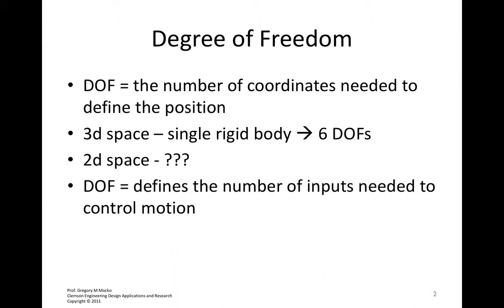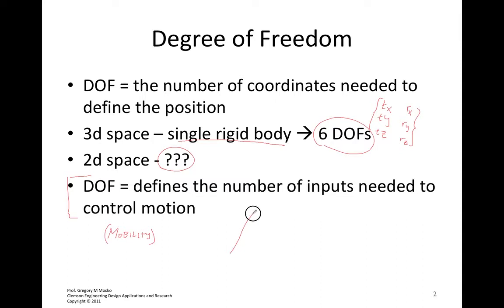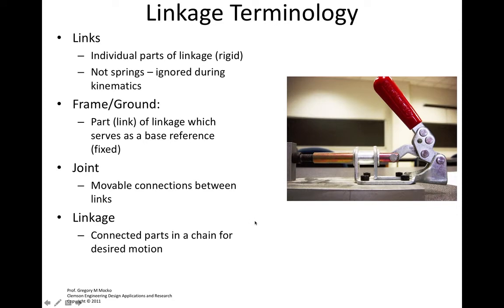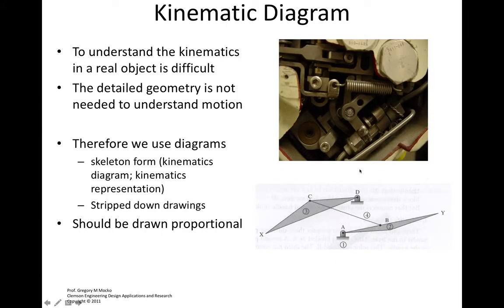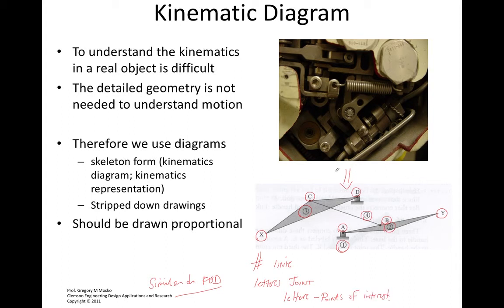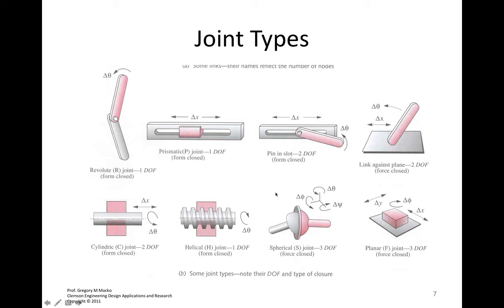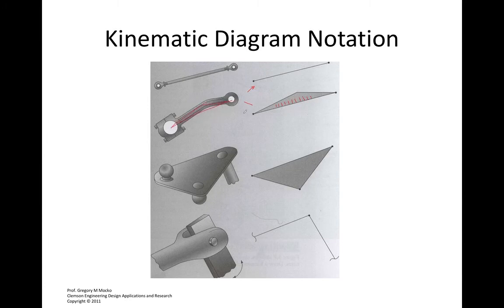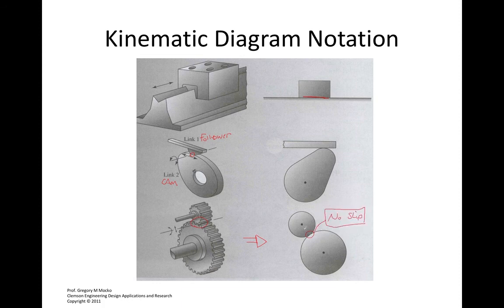ME3070 Kinematics of Linkages